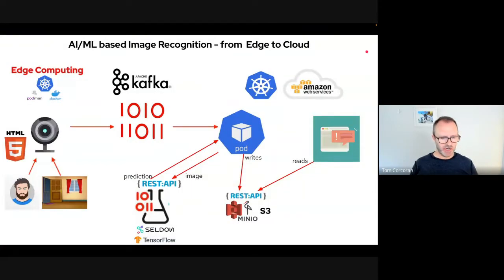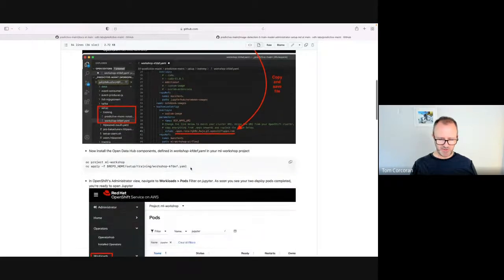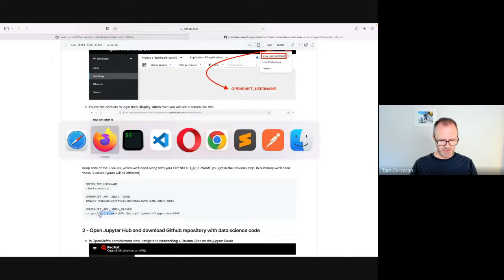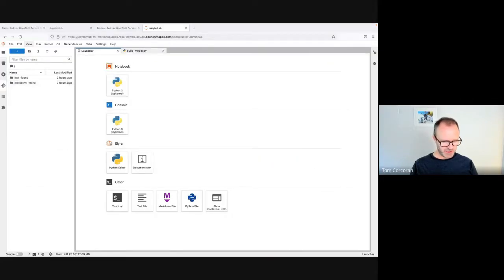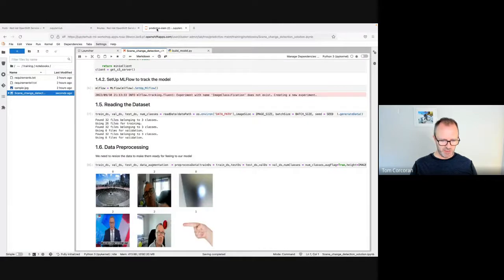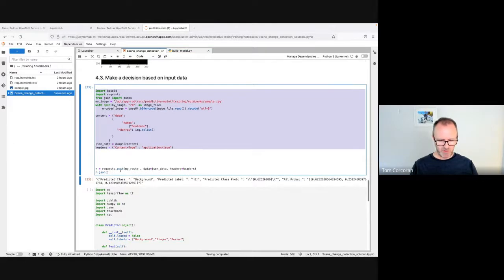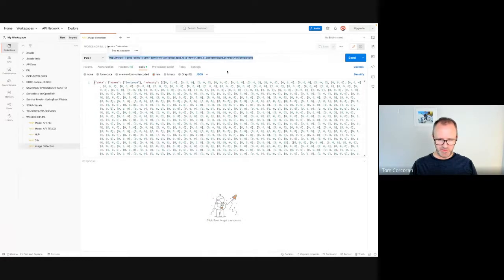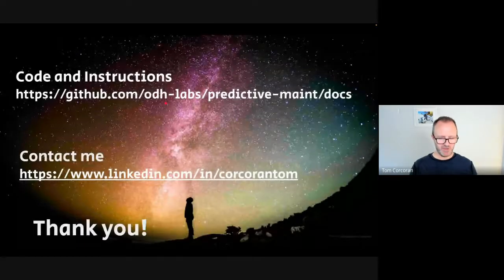AI:ML based Image Recognition - Video 4 - AI:ML Model training demo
Making sense of video and image data generated at edge locations is an increasingly important challenge.
In this video series on AI/ML based Image Recognition, we show you an edge-to-cloud based workflow utilising AI/ML that allows you to do this.
We use open source components
- Node JS
- Kafka
- Kubernetes
- Tensorflow, Seldon and Jupyter Hub
- Object storage
using Red Hat implementations:
- Red Hat Runtimes
- Red Hat OpenShift Service for Apache Kafka
- Red Hat OpenShift Container Platform
- Red Hat OpenShift Data Science and the Open Data Hub
- Minio S3 object storage

We feed images from the user's webcam to the Kubernetes(OpenShift) cluster via Kafka, then call an AI model via a RESTful API using Seldon for a prediction then report in realtime what the camera is seeing on a Node JS based dashboard webpage.

We then show you how we trained the AI model and how you can modify the AI model to customise for your use case, e.g. detecting
 - A person on the tracks at a train station
 - Imperfect pills in pharmaceutical manufacturing
 - Equipment damage at a remote telco cell tower
 - Sharks in offshore drone footage
 - a myriad other possibilities.

This is video 4 in the series. Here we show you how to setup and run AI model training including how to customise for your purposes.